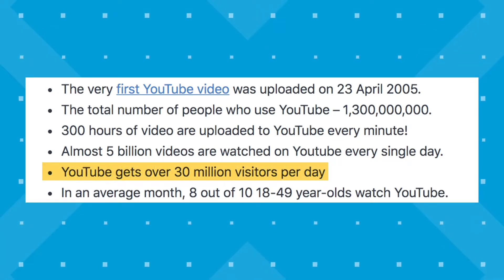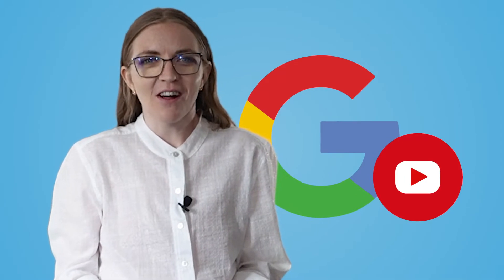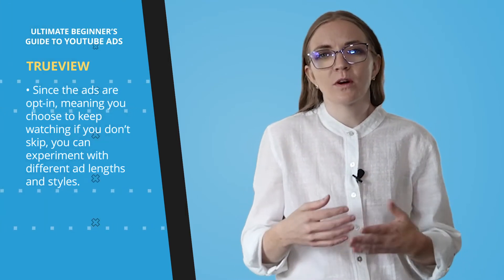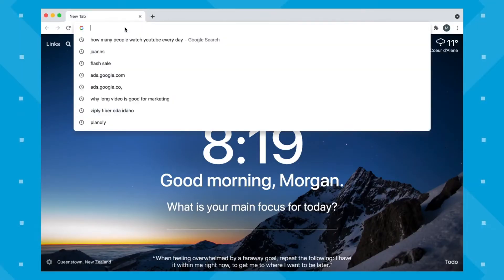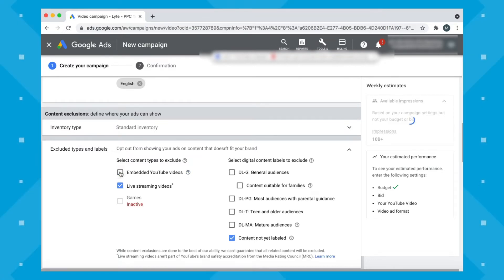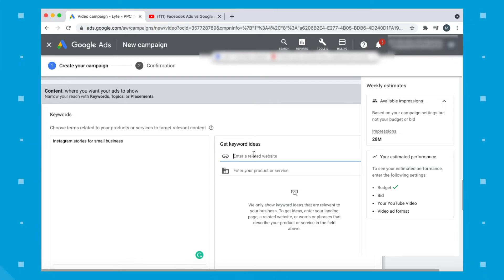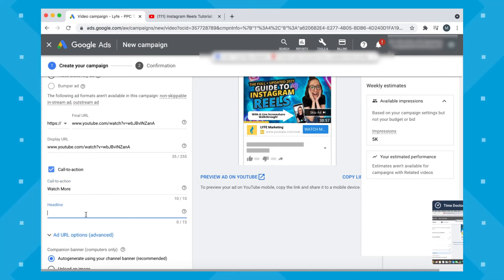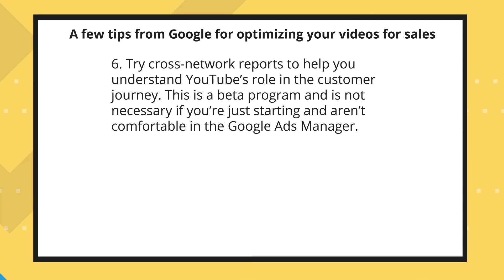YouTube Ads for Beginners in 2025: Step-by-Step Guide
YouTube Ads for Beginners in 2021: Step-by-Step Guide. Video ads can EXPLODE your brand awareness, drive traffic to your website and start getting you new customers, almost immediately. But there are few YouTube ads for beginners videos. So, today we have you covered! (Step-by-Step)

Over 30 million people access YouTube every day, and 5 billion videos are watched daily on the platform.

YouTube videos frequently show up in search results, since YouTube is owned by Google after all.

And if you’re already advertising on Google, via PPC search campaigns or shopping campaigns, setting up your YouTube ad will help drive traffic to websites.

If you want to see how you can get results like this for your business using YouTube ads, keep watching.

We’re sharing the ultimate beginner’s guide to YouTube ads, including how to set your ads up in your Ads Manager from start to finish.

Video Outline for YouTube Ads for Beginners:

YouTube Ads For Beginners Intro (0:00)
What's So Special About YouTube Ads? (1:06)
Why Would Small Businesses Advertise On YouTube? (1:38)
How Do You Know When It's Time To Start Using YouTube Ads? (2:16)
Ad Placement Options (2:32)
Bidding Selections & Campaign Goals (5:15)
[Tutorial] How To Set Up A YouTube Ad (7:16)
Tips For Optimizing Videos For Sales (15:51)

// LYFE Marketing